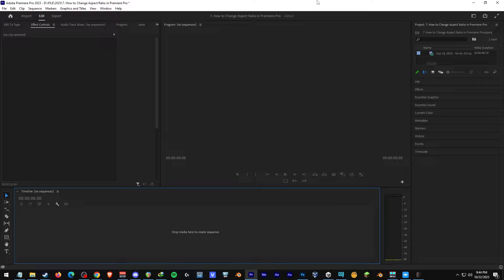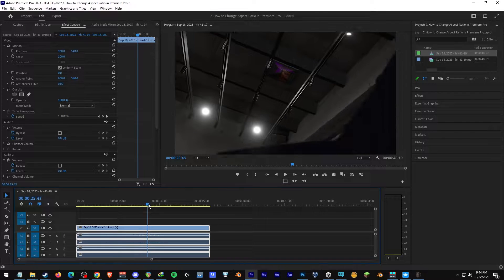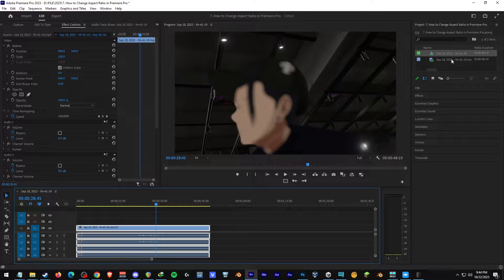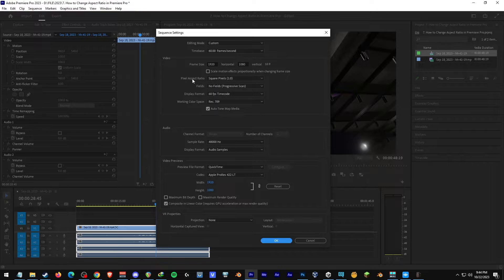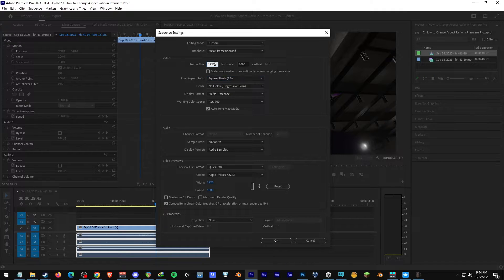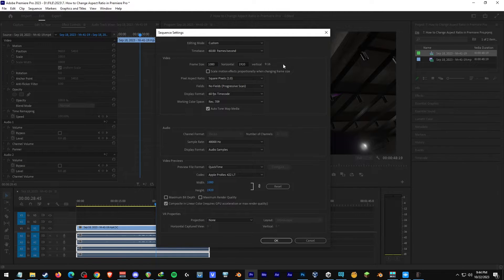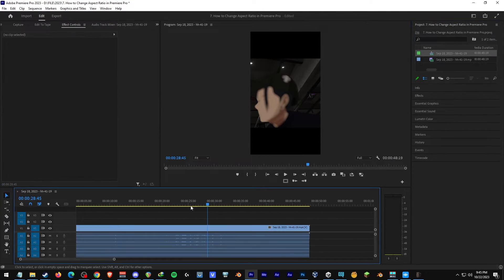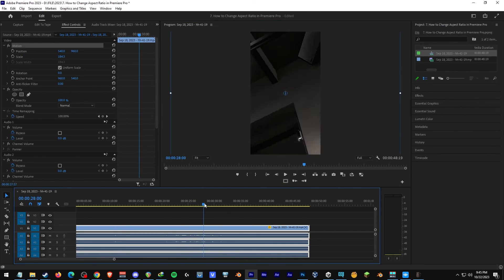How to Change Aspect Ratio in Premiere Pro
In this short video, I'm going to be showing you how to change aspect ration in Premiere Pro.